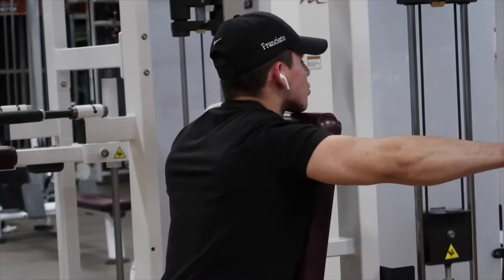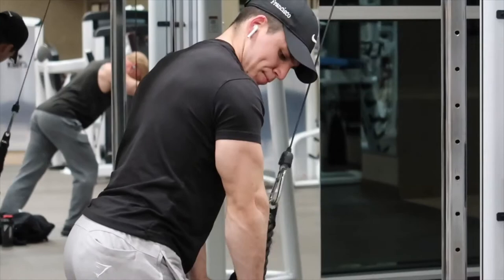My plans moving forward..BIG ANNOUNCEMENT | SHOULDER & TRICEP WORKOUT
What's is up guys!

This video I wanted to fill you guys in on what my plans moving forward will be and everything I will be doing in prepping up to my first men's physique. Also I have been playing around with my camera settings and what not so let me know how I did!

You can also follow me on all social media platforms such as

Facebook (FULL NAME)